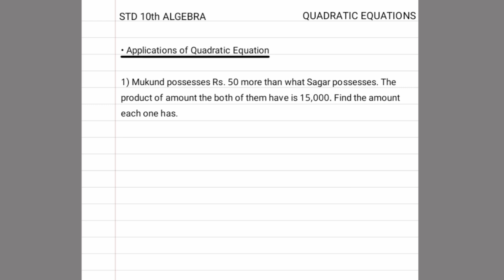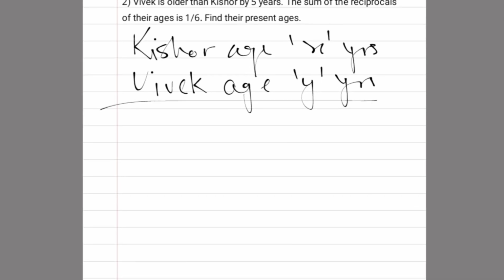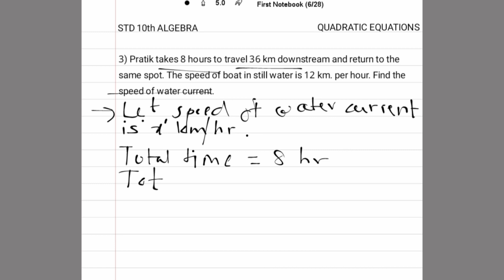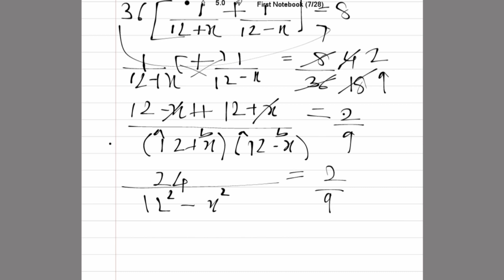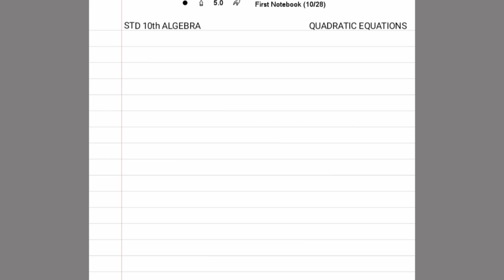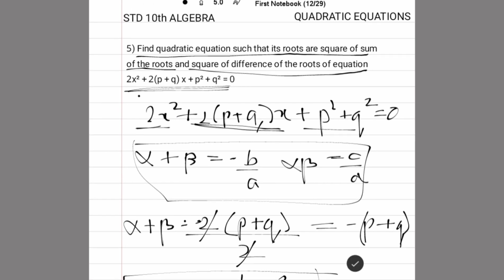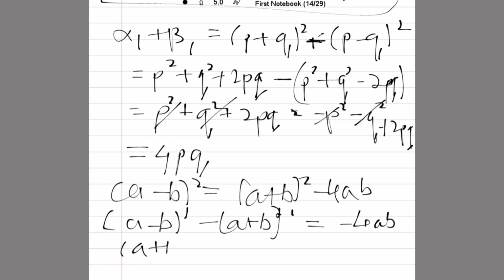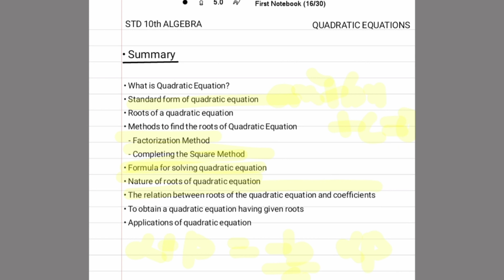Maharashtra Board Class 10th Algebra Lesson 2 - Quadratic Equations; Part 3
Hey guys!!
In this video, I have tried to cover the topics from basics and in a simple language. The topic covered in this video is :-

- Sums on the applications of quadratic equation

Summarized the entire chapter at the end.

I hope you get to know more about the above topic from the video and have a better understanding.